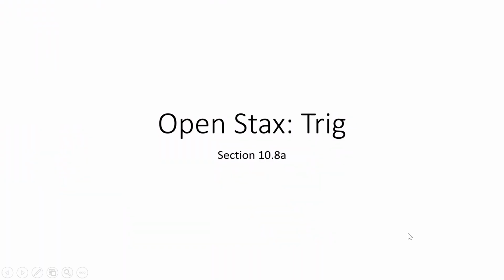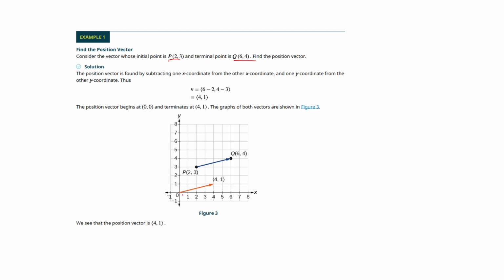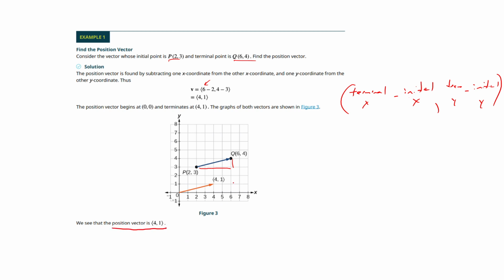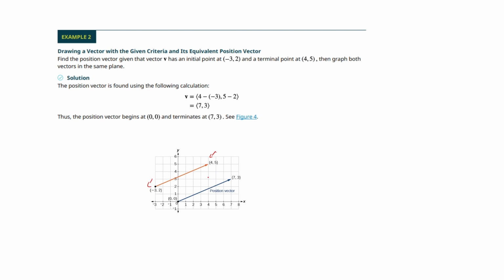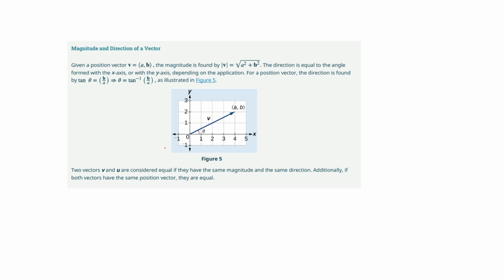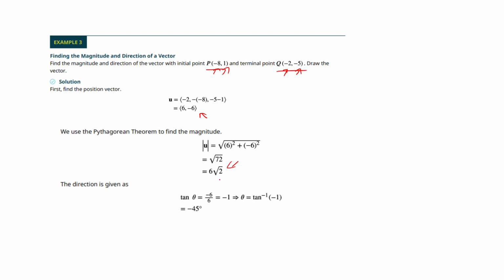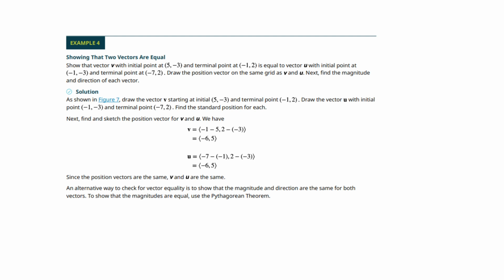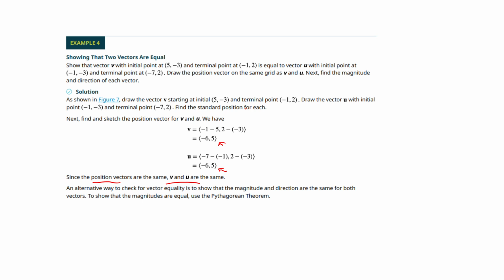Math House Trig 10 8a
Introduction to vectors. Showing that two vectors are equal.